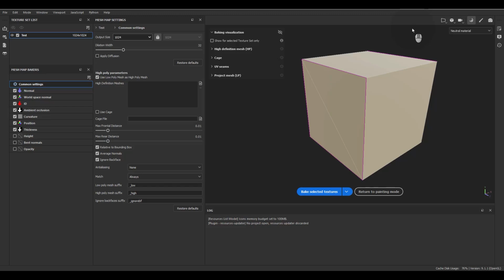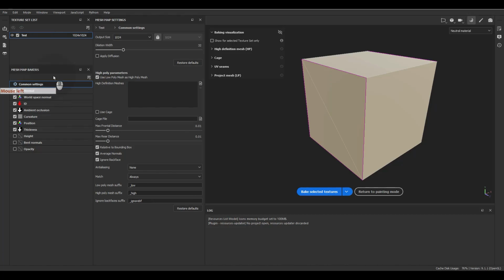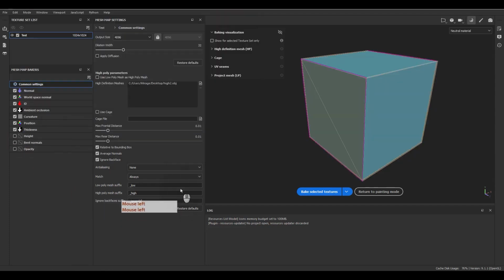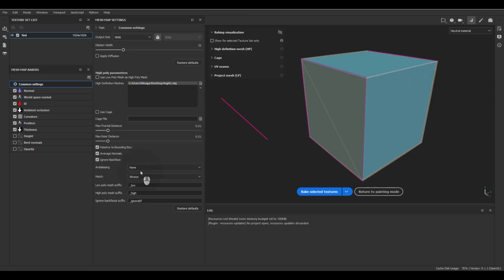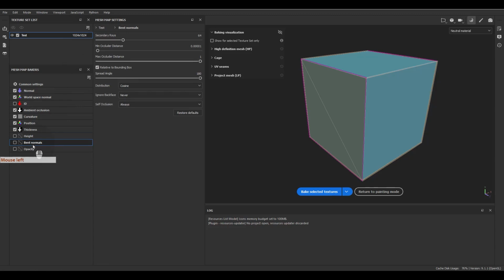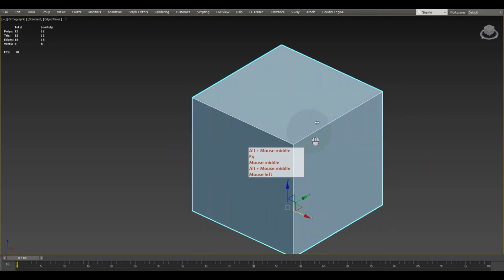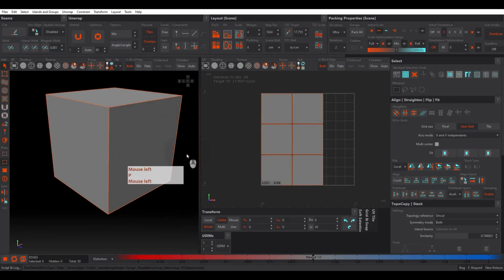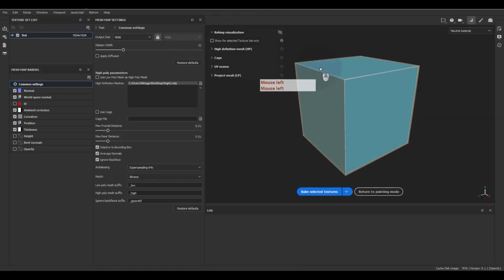22 BakingTheory Part02 SimpleBake